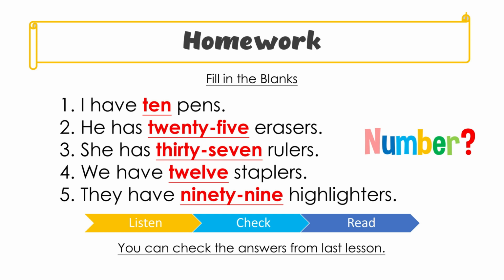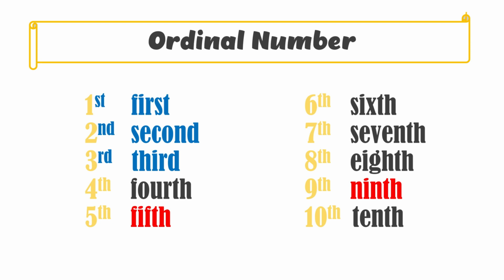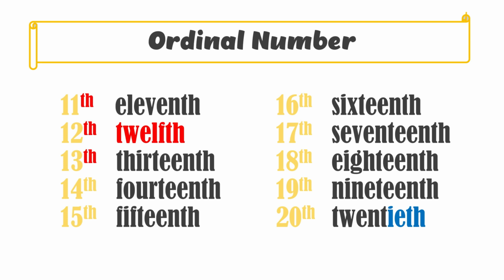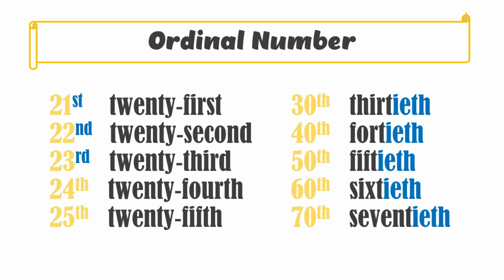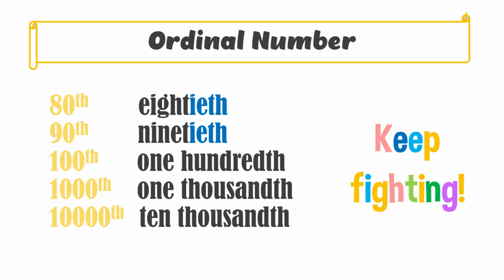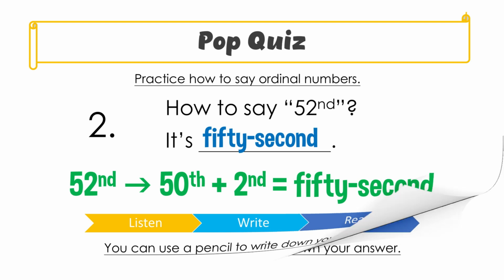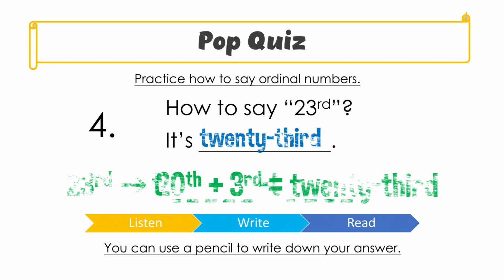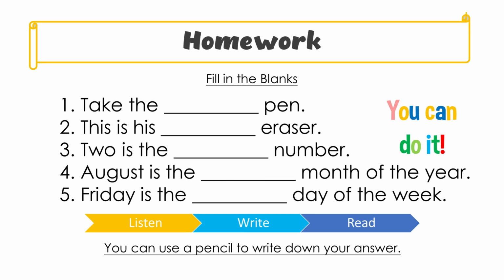【Step by Step 一步步】Say Numbers 說數字 第二課 - Ordinal Number 序數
⭐Say Numbers 說數字  第二課 - Ordinal Number 序數⭐

這課的內容有
⚪ 序數
⚪ 易混淆的數字
⚪ 隨堂測驗
⚪ 功課

有了隨堂測驗跟功課✔️
只要一下就可以知道學得如何唷✨

在Say Numbers 說數字  第三課
有功課的解答唷✔️

如果你喜歡這個影片 希望看到更多這樣的影片🌟